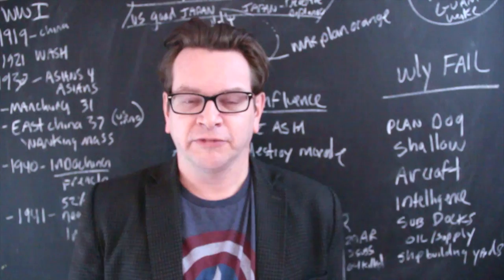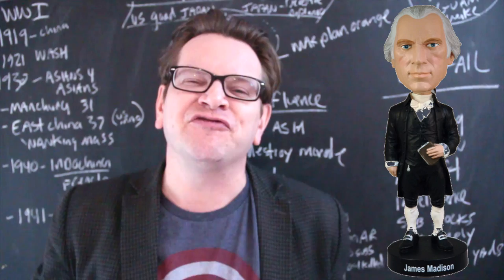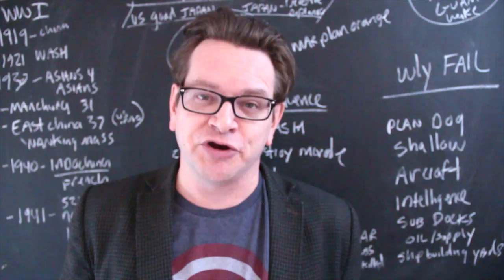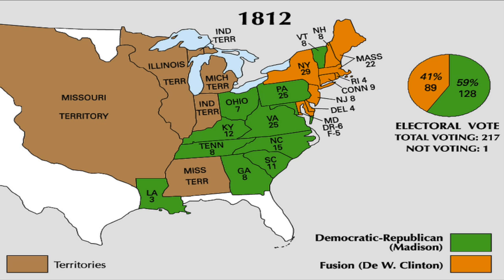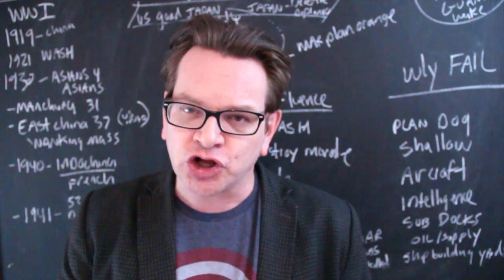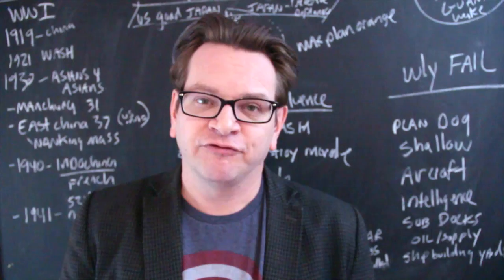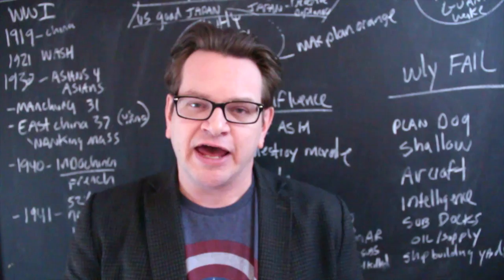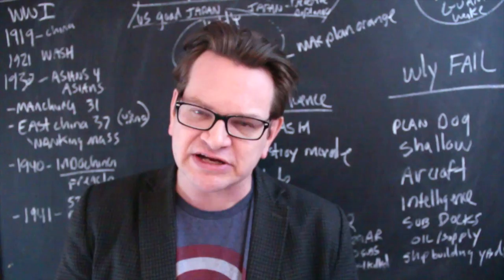The 1812 Election Explained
A summary lecture of the electoral battle between Dewitt Clinton and James Madison. SUB TO HIPHUGHES!